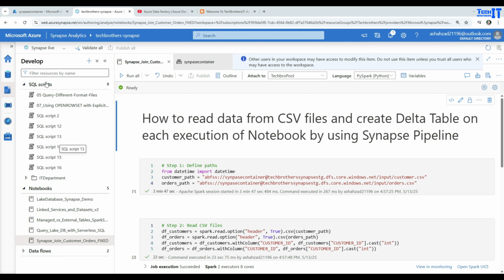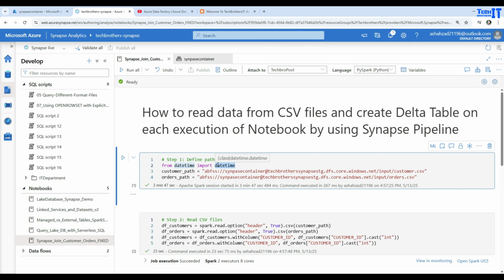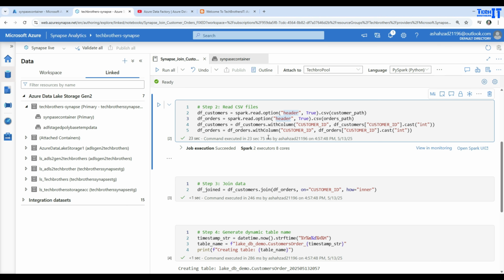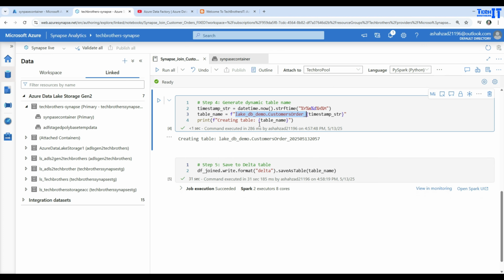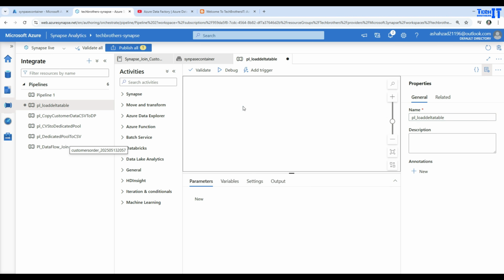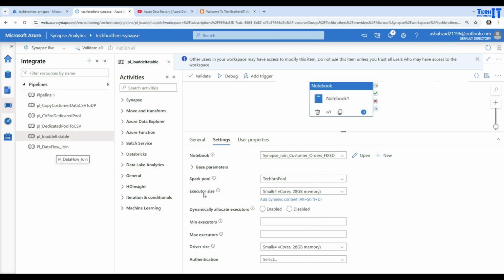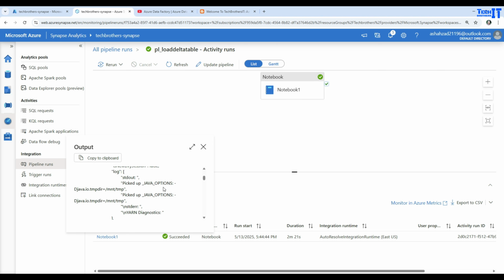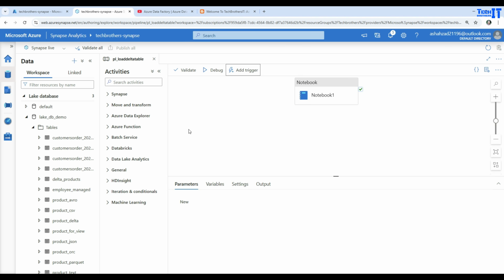How to Create Notebook to Join Two CSV Files and Write to Lake Database in Synapse Pipelines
Welcome to Azure Synapse Analytics Training for Data Engineers
In this 67th video of the Azure Synapse Analytics series, learn how to create a notebook in Synapse Pipelines to join two CSV files and write the combined data into a Lake Database table. This tutorial covers everything from data merging to saving results in Synapse Lake.

🚀 What you’ll learn:

Creating notebooks in Azure Synapse Pipelines

Joining CSV files using PySpark or Spark SQL

Writing joined data to Lake Database tables

Practical demo with step-by-step code

Best practices for working with Synapse notebooks and Lake Databases

Perfect for data engineers, data scientists, and Azure Synapse users interested in big data processing and ETL automation.